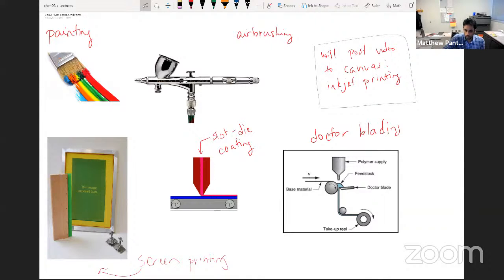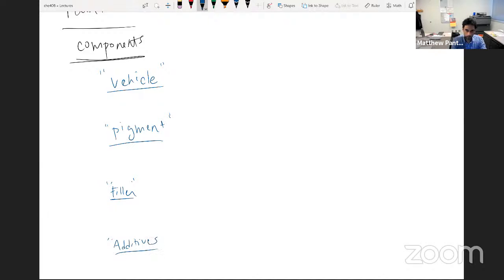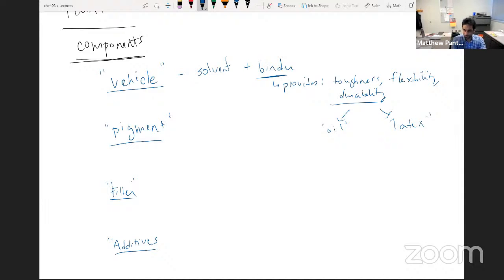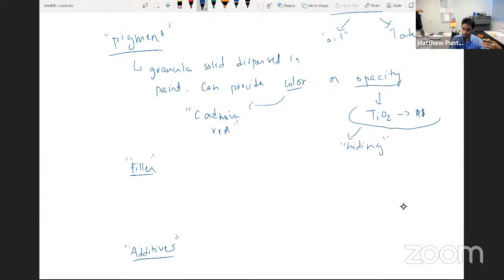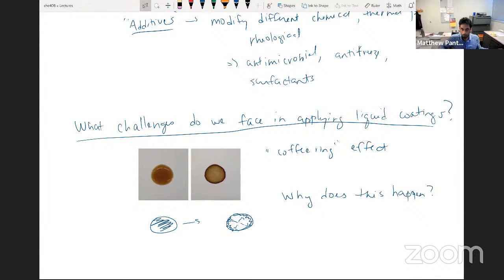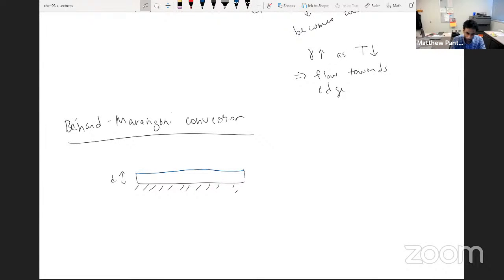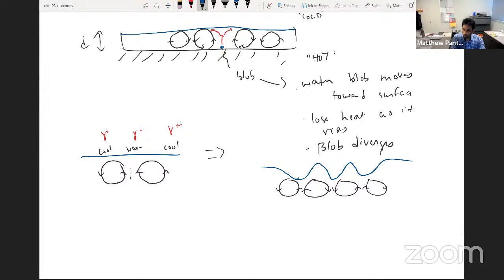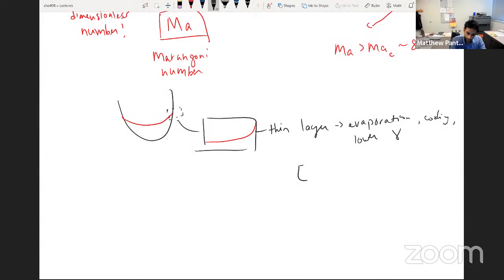Wednesday, Nov 4, 2020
:iquid coatings, paint, marangoni effect